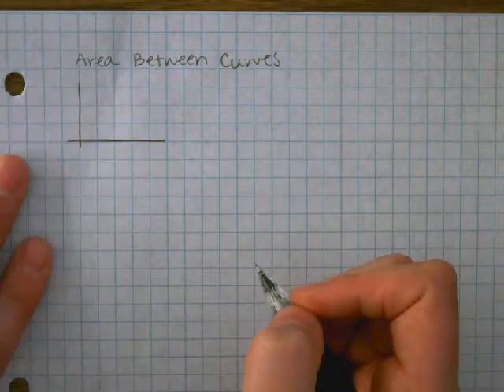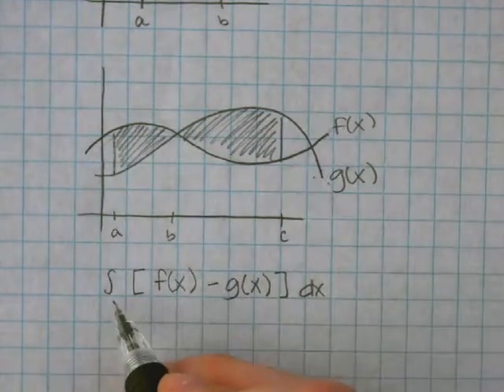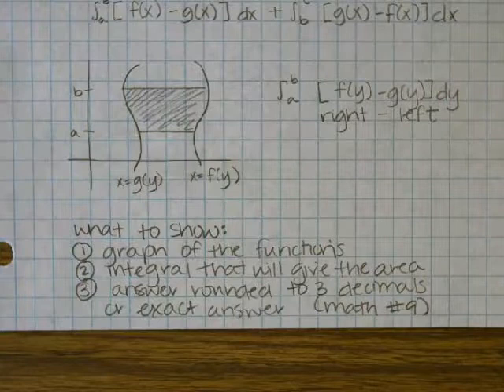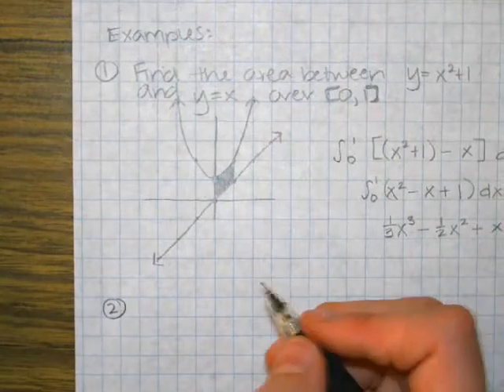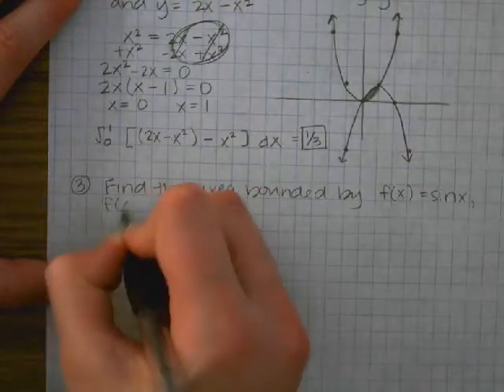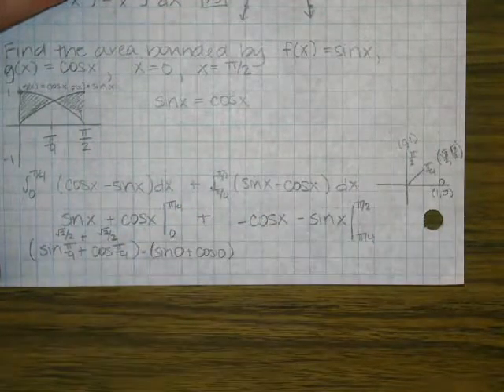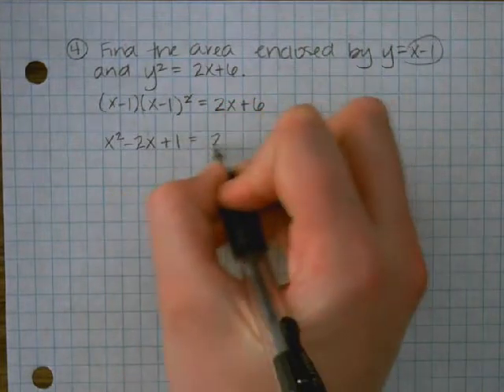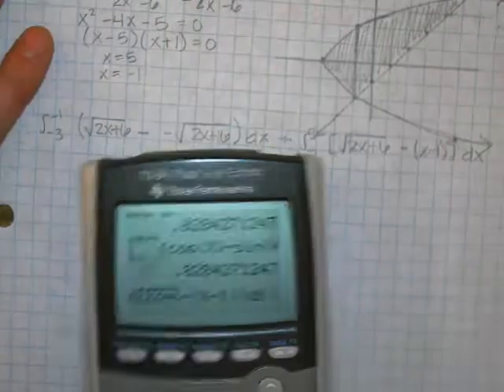Area Between 2 Curves